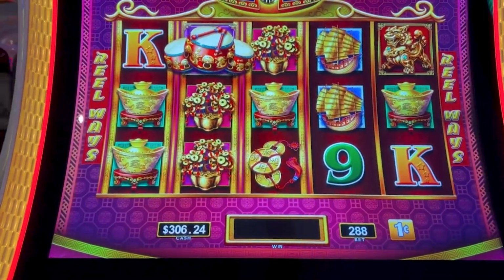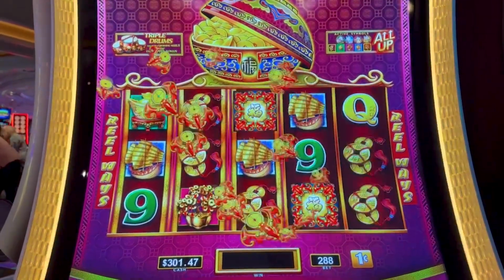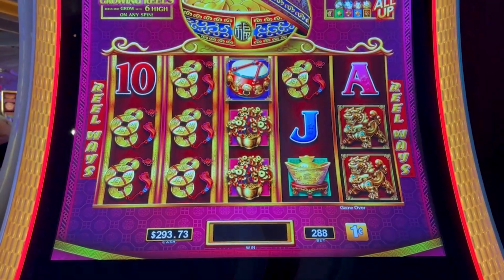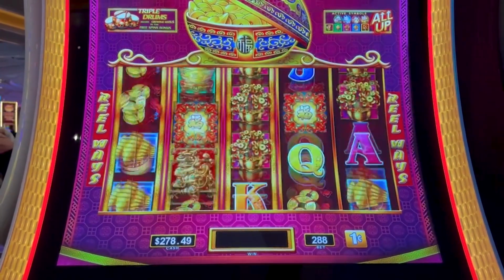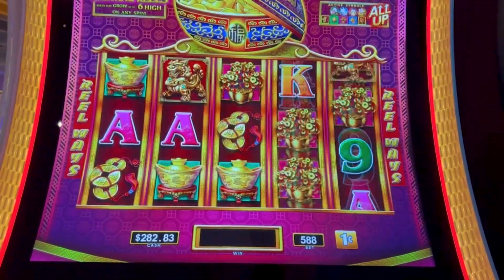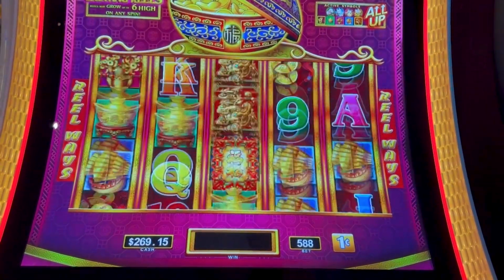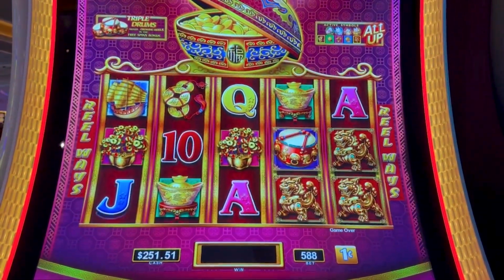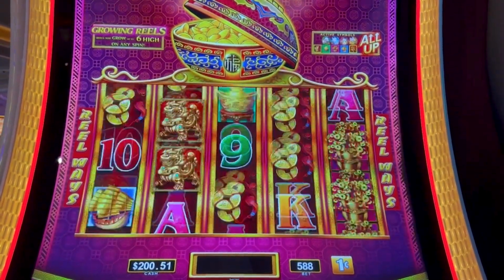For Gerald! Dancing Drums Prosperity!